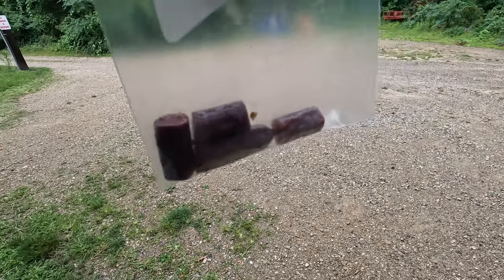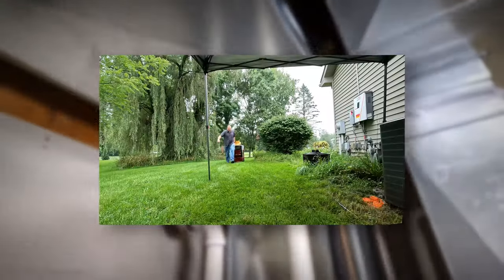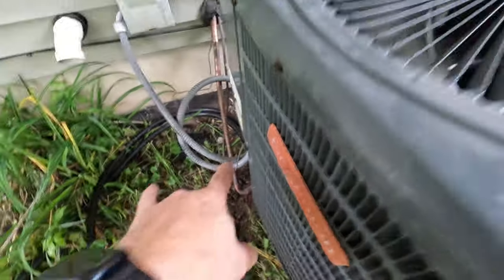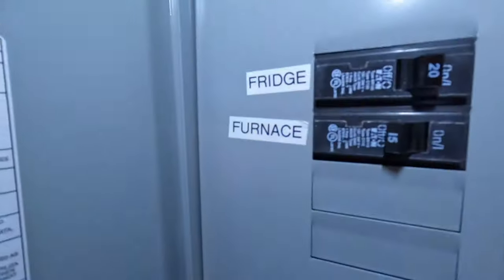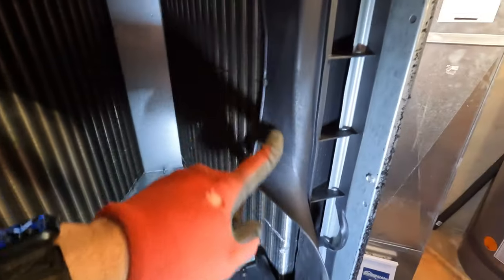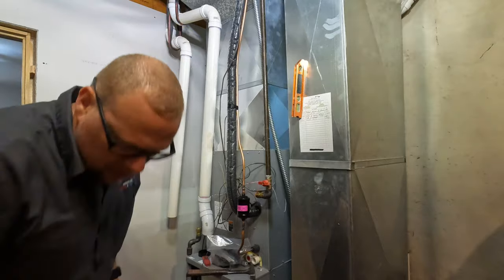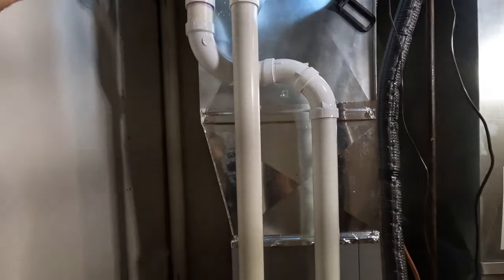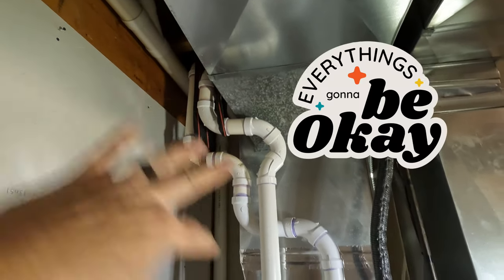Unbelievable Upgrade: Armstrong Replaces 16yo Goodman HVAC!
This video shows an unbelievable upgrade as an aging 16-year-old Goodman HVAC system gets replaced by an astonishing Armstrong unit! Get ready to be amazed as we showcase the remarkable transformation in this remarkable HVAC installation project.

Join us as we delve into the fascinating world of HVAC upgrades, highlighting the incredible features and advancements offered by the incredible Armstrong system. With its innovative technology, energy efficiency, and unmatched performance, the Armstrong upgrade is set to revolutionize the way you experience heating and cooling in your space.

Experience the thrill of witnessing the seamless replacement process, showcasing the exceptional skills and expertise of our team of HVAC professionals. As we expertly remove the old 16-year-old Goodman system, you'll marvel at the precision and attention to detail involved in every step of the upgrade.

Discover the exceptional benefits that the Armstrong unit brings to the table, including enhanced energy efficiency, improved air quality, and superior comfort control. Say goodbye to the limitations of your old HVAC system and embrace a new era of cutting-edge performance and reliability.

Whether you are a homeowner, business owner, or HVAC enthusiast, this video is a must-watch for anyone seeking inspiration and insights into the world of HVAC upgrades. Learn about the latest advancements in HVAC technology and witness the extraordinary possibilities that await you with the Armstrong upgrade.

Don't miss out on this incredible opportunity to witness the extraordinary replacement of a 16-year-old Goodman HVAC system with a mind-blowing Armstrong unit. Prepare to be astounded by the unmatched transformation and revel in the excitement of discovering the limitless potential that lies within. Upgrade your HVAC experience today with Armstrong!

3 Amp Lil’ Popper
Appion Valve Core Removal Tool
Fieldpiece MR45 Recovery Machine
Klein 7in1 Flip Socket
Refrigeration Technologies Maximum Strength Condenser Cleaner
NU CALGON 4774-0 Coil Gun Sprayer With Quick Connect Hose Nozzle
RT100S Big Blu Micro Leak Detector 1 Qt